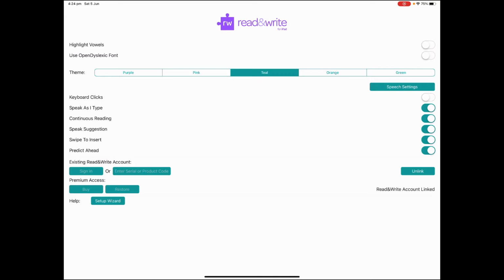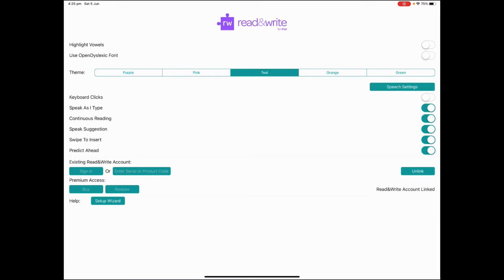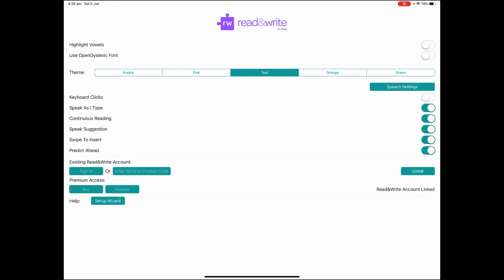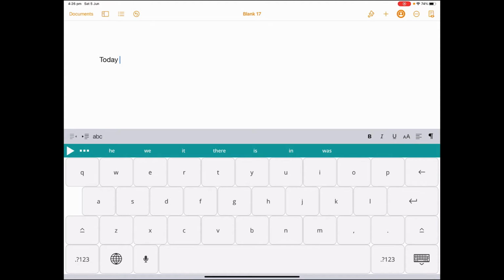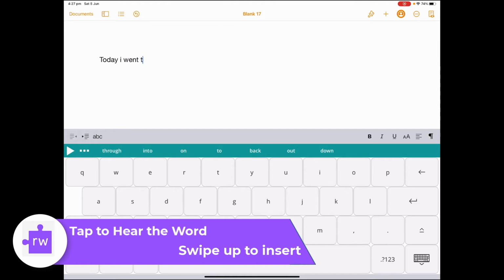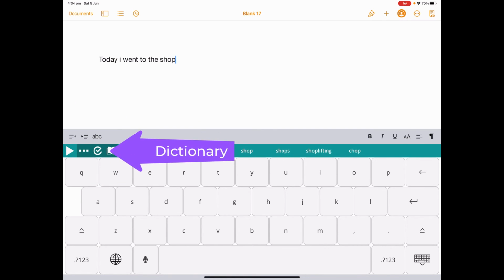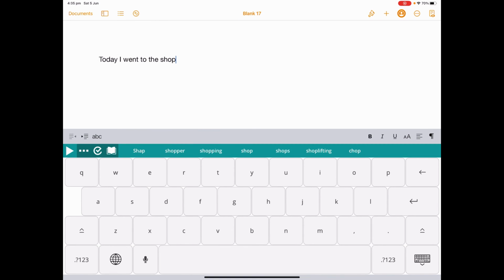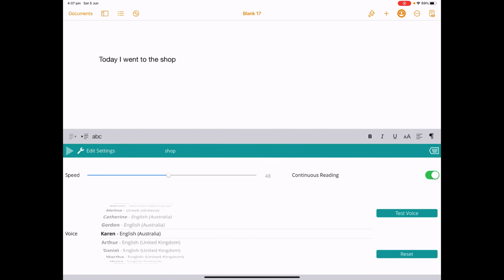Read and Write on iPad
How to use the Text Help Read and Write app on an iPad.